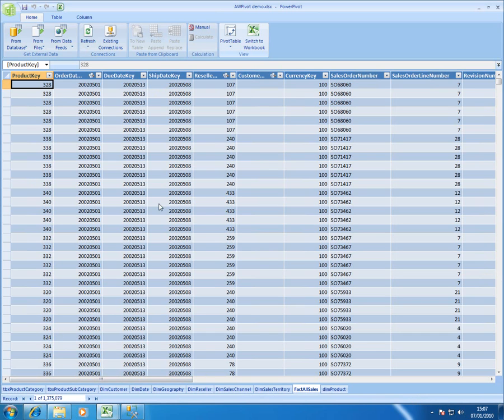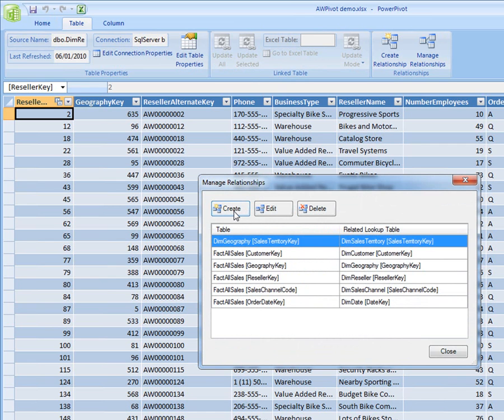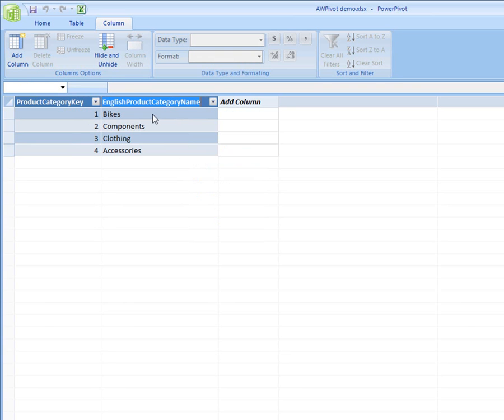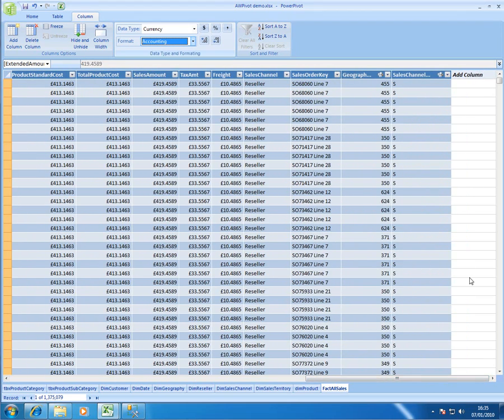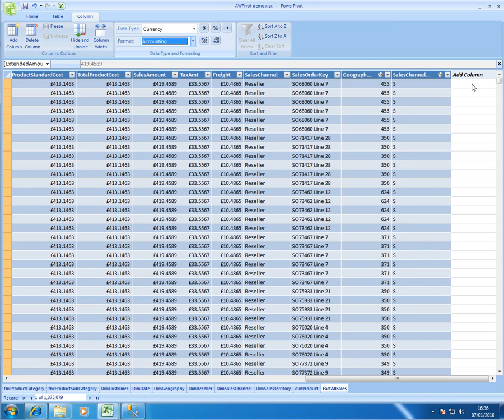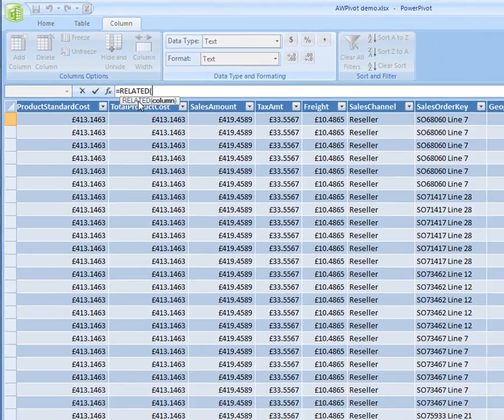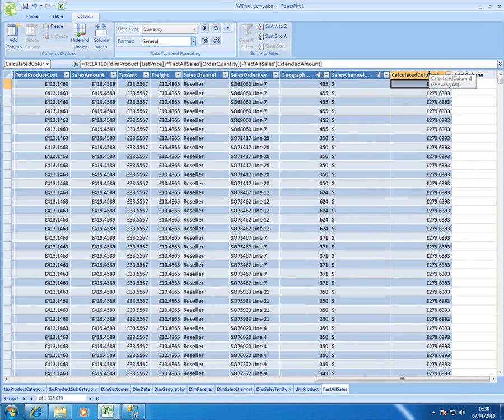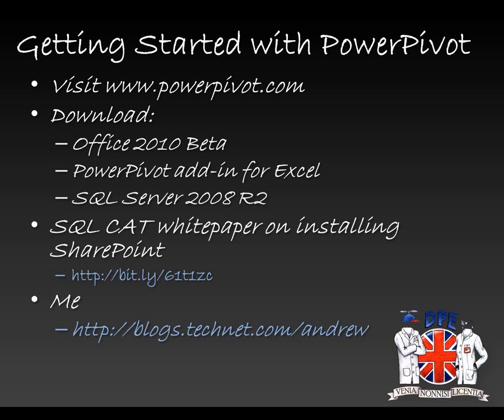PowerPivot prepare data.wmv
Preapring data for analysis in Excel 2010 with the powerPivot add-in